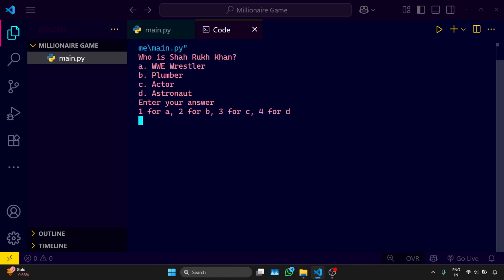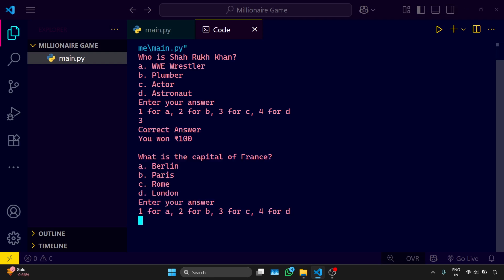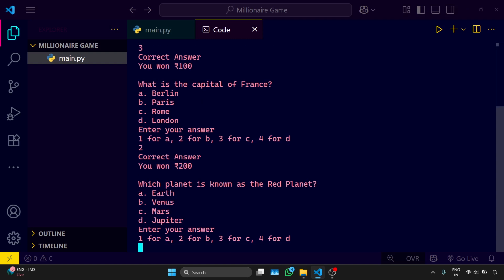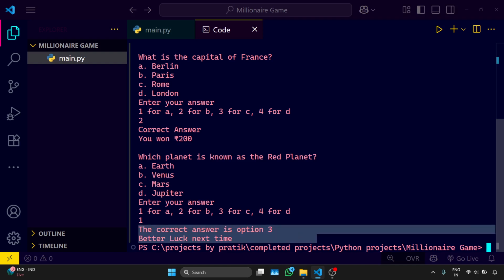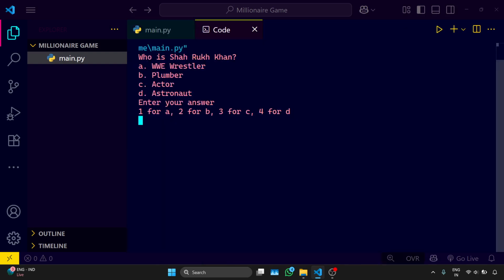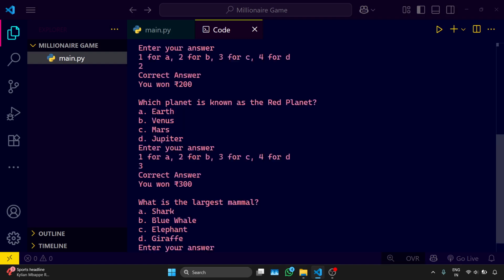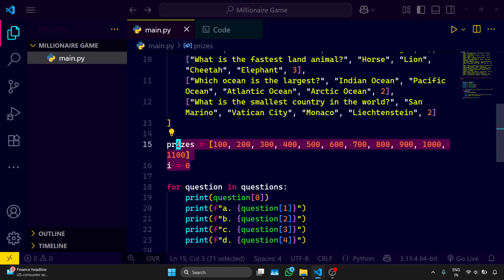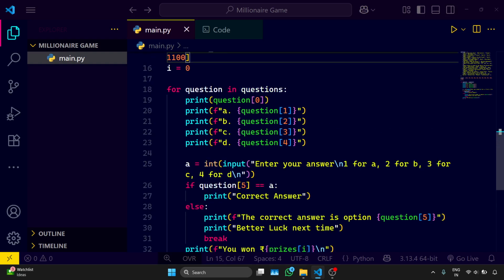Who wants to be a Millionaire Game Python project explained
Welcome to the exciting world of coding as we dive deep into our latest project: "Who Wants to Be a Millionaire" in Python! 🎉🖥️ Whether you're a seasoned programmer or a curious beginner, this step-by-step tutorial will guide you through creating your very own quiz game inspired by the iconic TV show. 💰✨ Learn how to implement features like lifelines, a scoring system, and interactive gameplay using Python libraries. Plus, we'll discuss tips on enhancing your project with endless creativity.